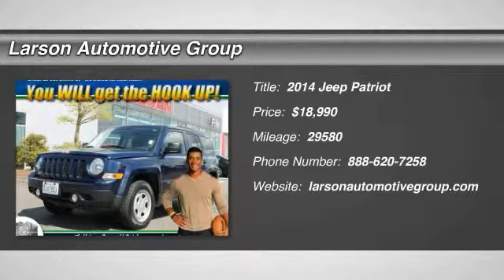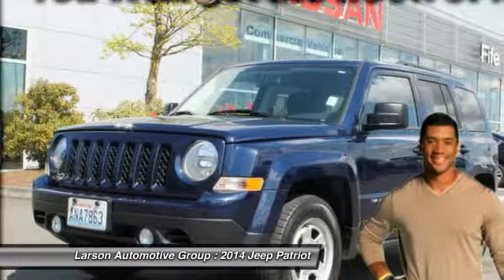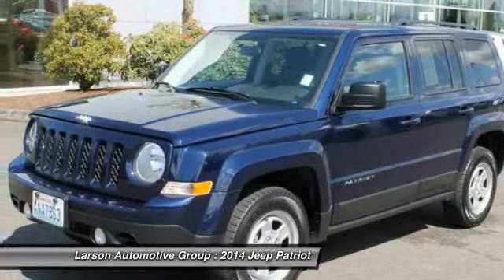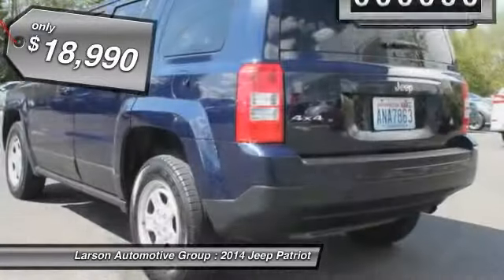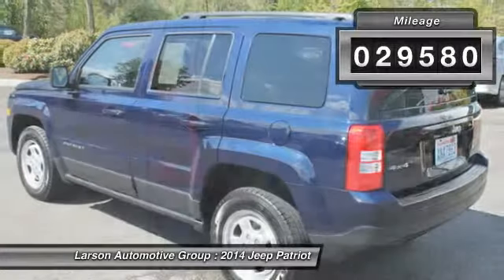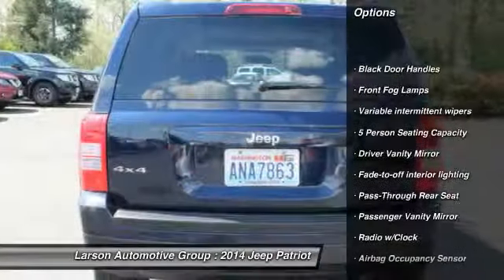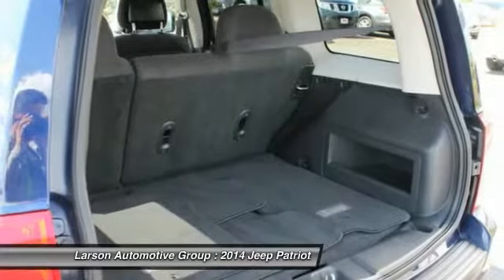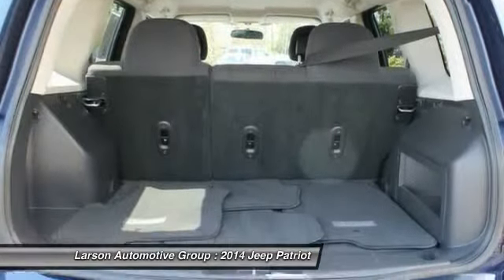2014 Jeep Patriot Puyallup WA N1515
2014 Jeep Patriot Sport 4WD

2001 N. Meridian

Patriot Sport, 4D Sport Utility, 2.4L I4 DOHC 16V Dual VVT, and 4WD. Totally babied one owner vehicle. Get a foothold off-road. How inviting is this attractive, one-owner 2014 Jeep Patriot? Don&#39;t get stuck in the mudholes of life. 4WD power delivery means you get traction whenever you need it. Only at Nissan of Fife!!